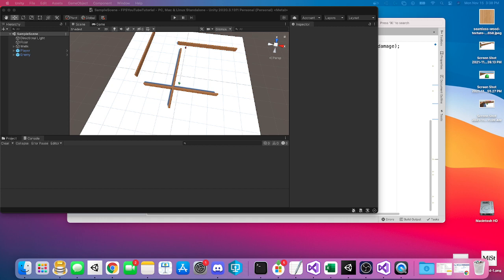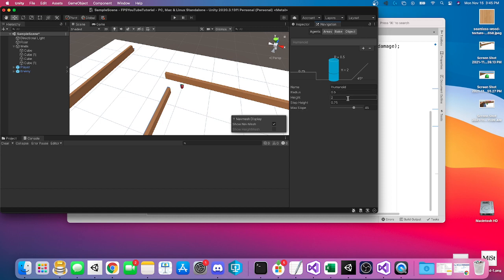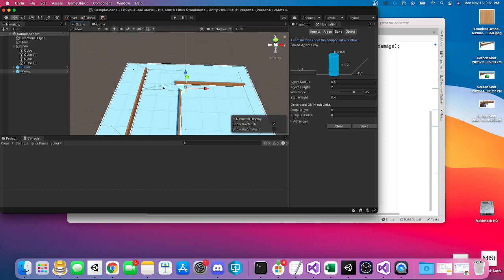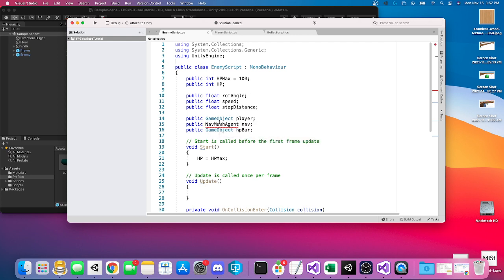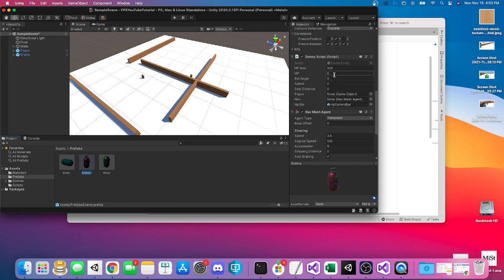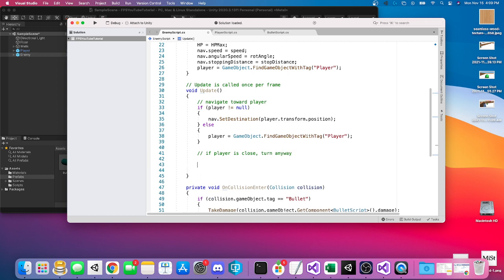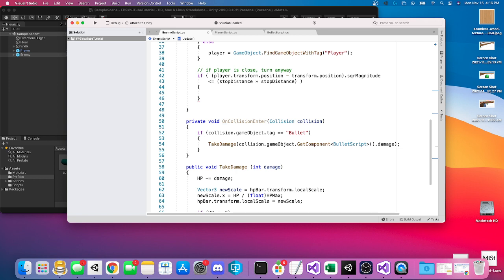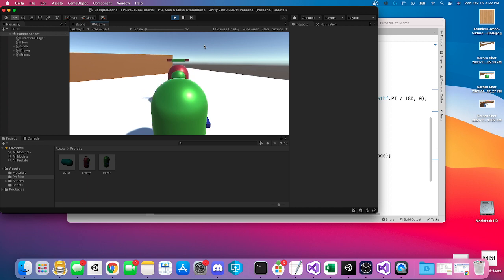Unity FPS 5: Enemy Pathfinding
In this tutorial we'll use the Unity Nav mesh agent to handle our pathfinding and help the enemy hunt the player. We'll also cover rotation when when the enemy is too close for Nav Mesh to complete the rotation